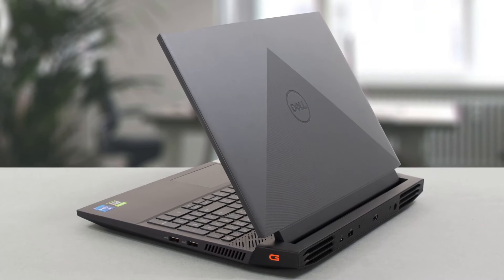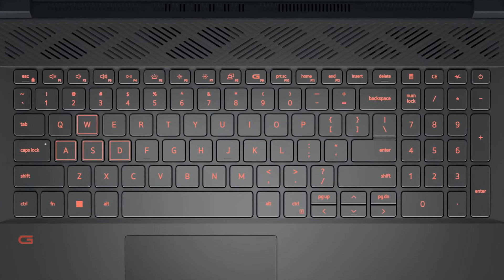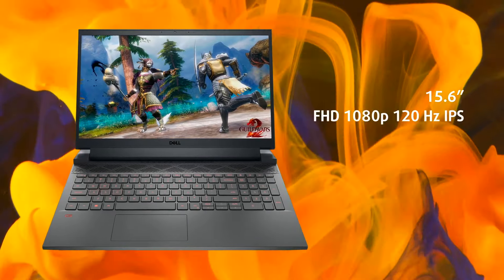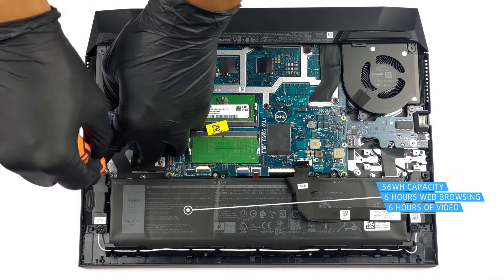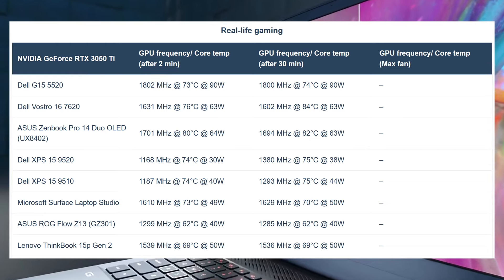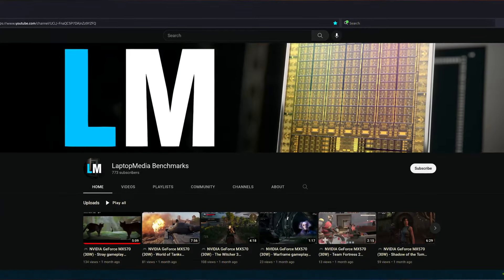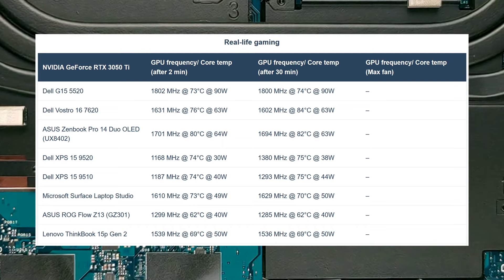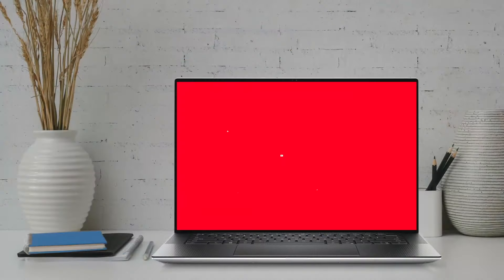DELL G15 5520 Gaming Laptop Review